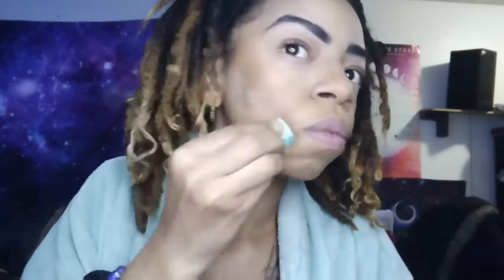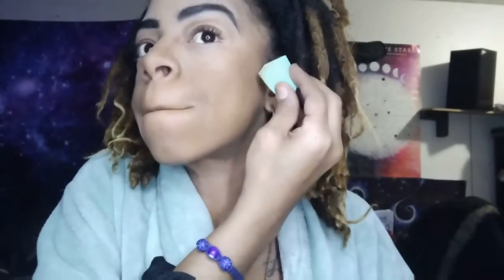New makeup 💄 look/ Cyst removal on my face and how it's healing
Hey zodi's. I'm back with another amazing content. New makeup look and updates on my cyst.